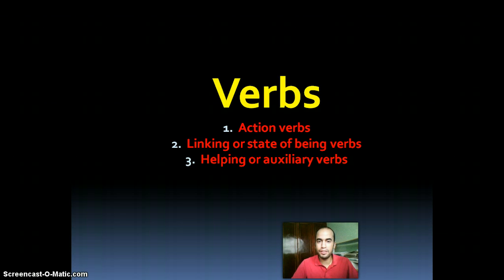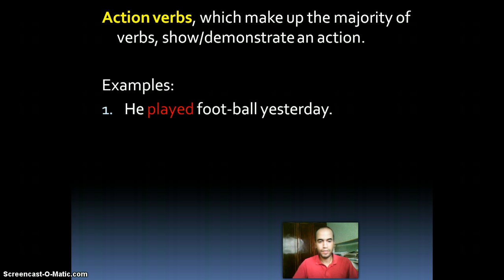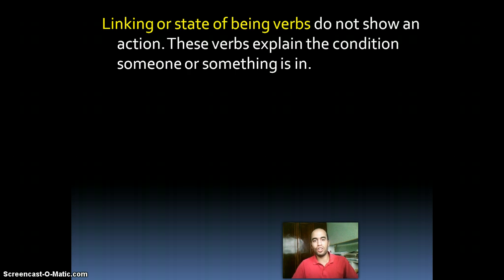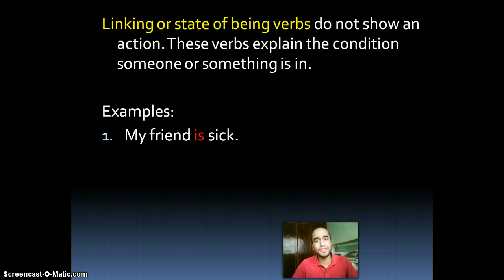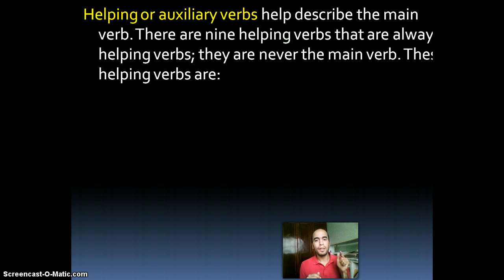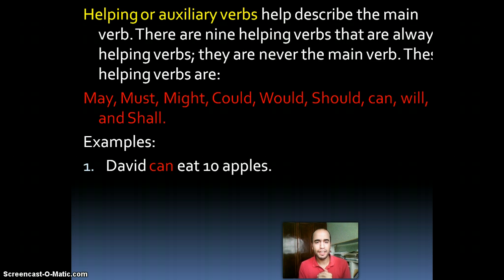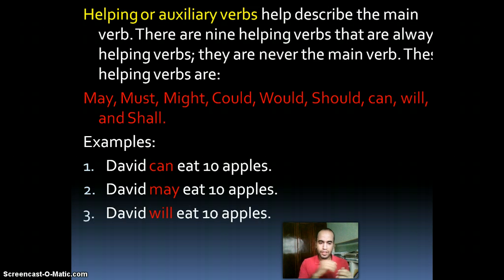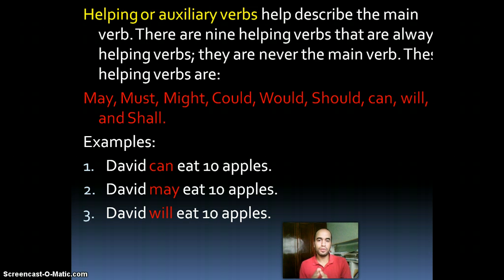English teaching video for verbling.com